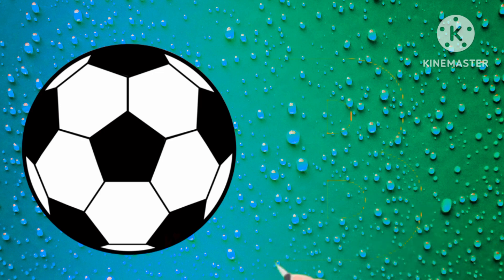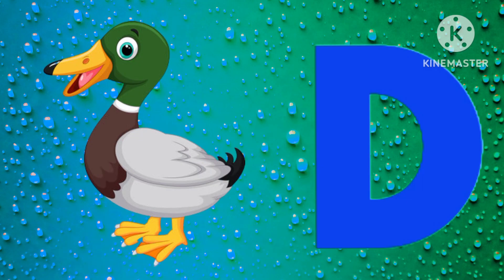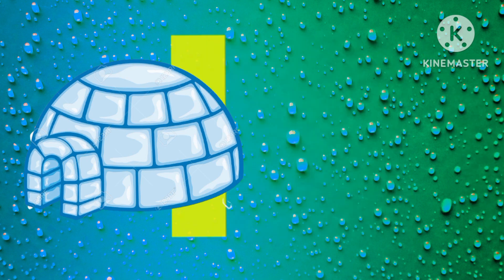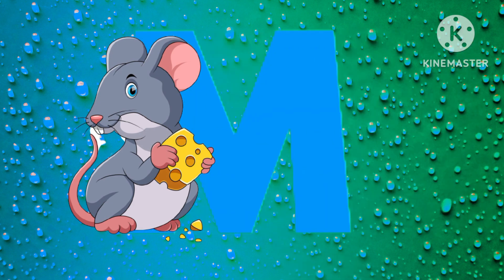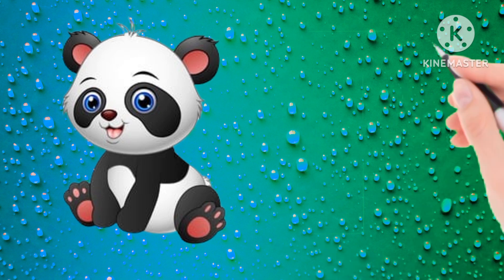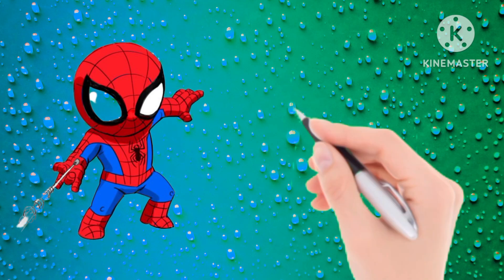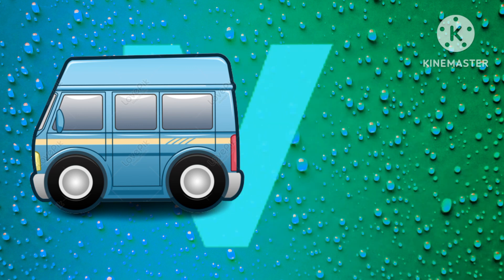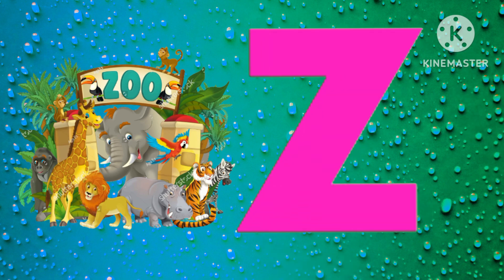Abcde, A for apple,b for ball,c for cat, Alphabets, आ से आम, a se anaar a se aam, infokids center